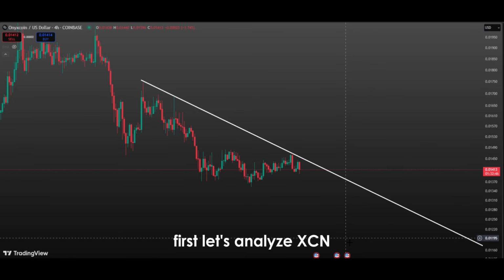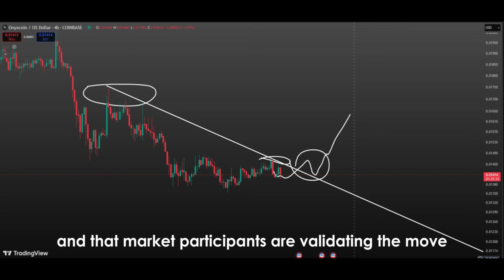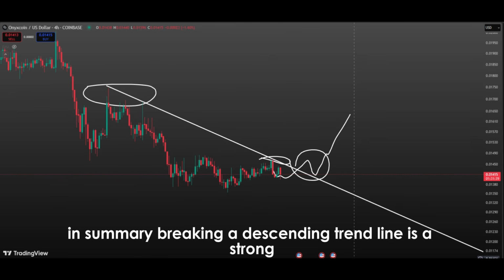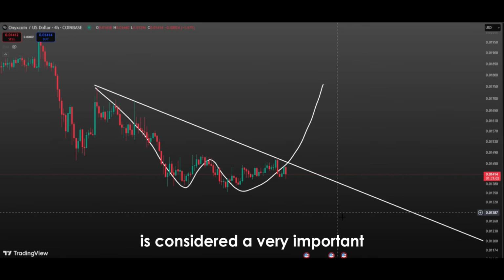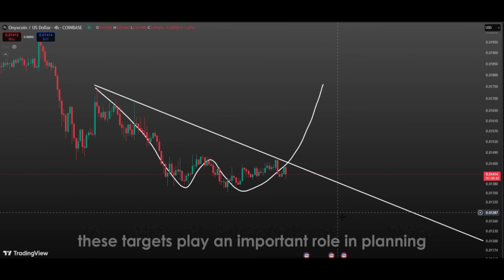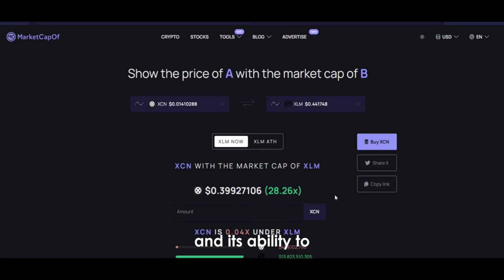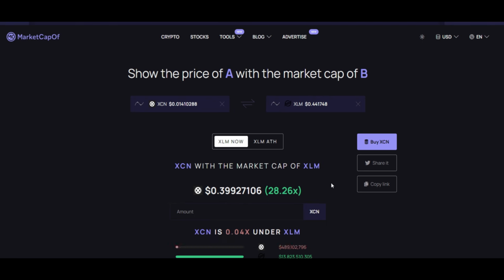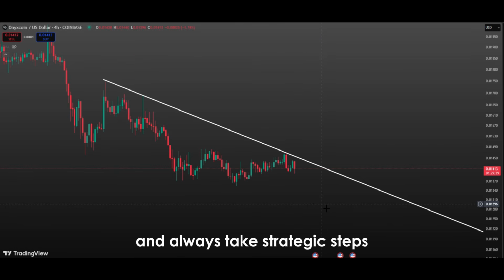XCN VS XLM WHICH ONE SHOULD WE BUY?🚨|XCN PRICE PREDICTION|ONYXCOIN ANALYSIS 2025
Which is the better buy right now — XCN (Onyxcoin) or XLM (Stellar)? 🤔 In this video, we compare both projects from a technical and fundamental perspective to find out where the bigger opportunity lies in 2025.

We’ll break down:

Price predictions for XCN and XLM 📊

Long-term potential based on market trends

Which token could deliver higher returns

Risk factors you need to know before buying

Whether you’re holding, buying, or just watching the market, this detailed comparison will help you decide your next move.